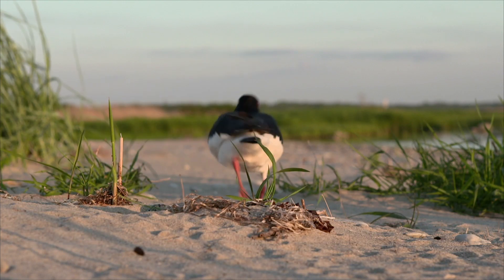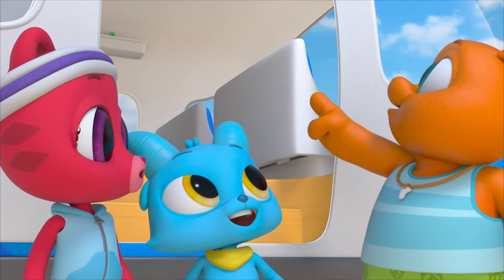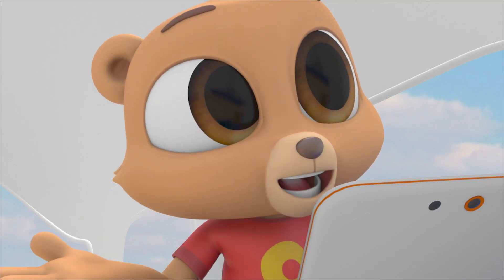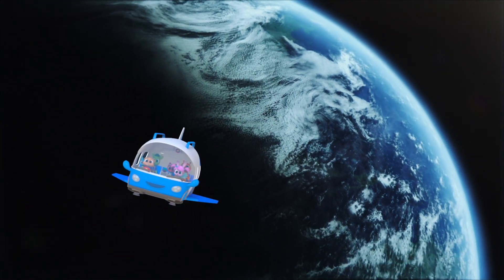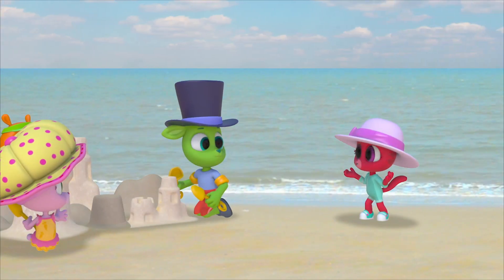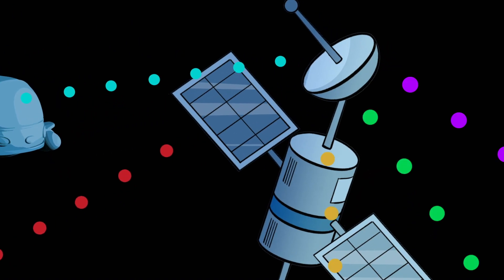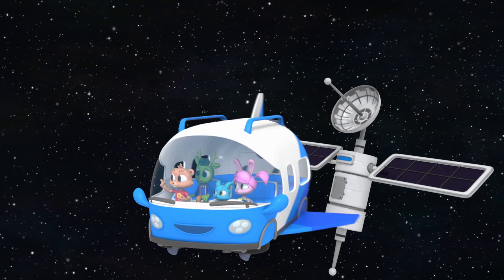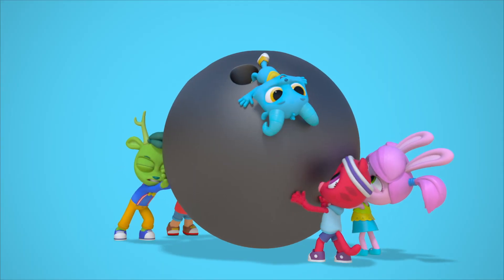Best Place | The Polos | Adventure Learning | Learn At Home